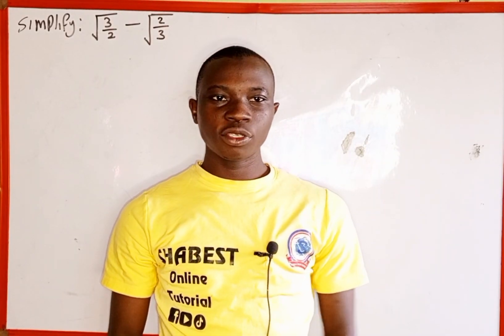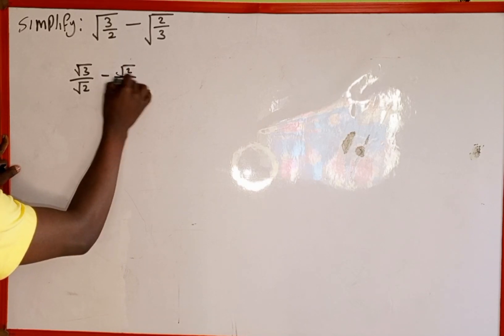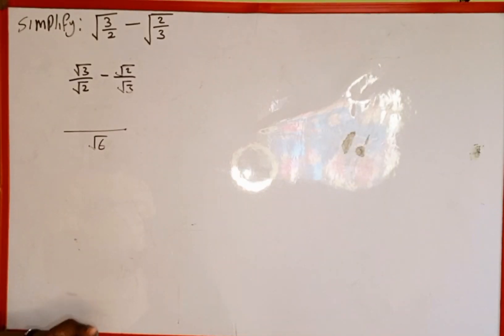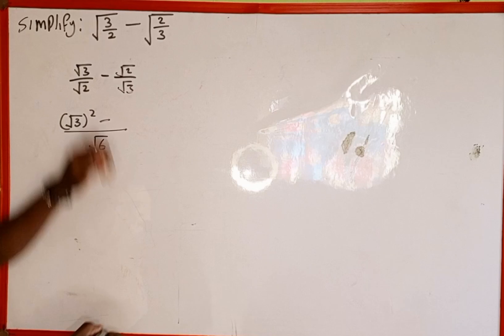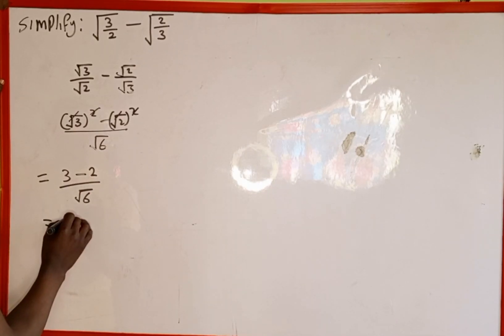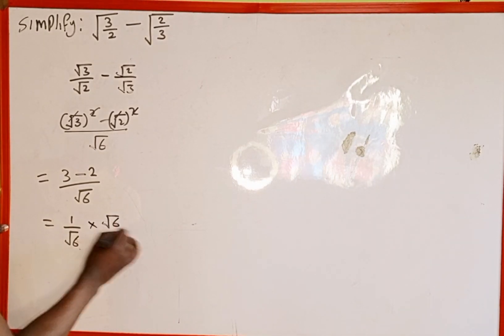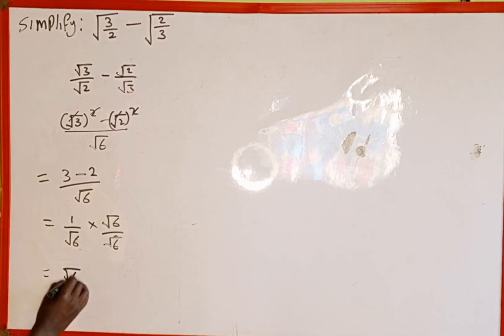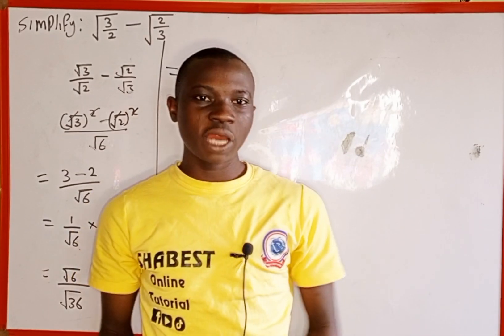simplify the surd Expression